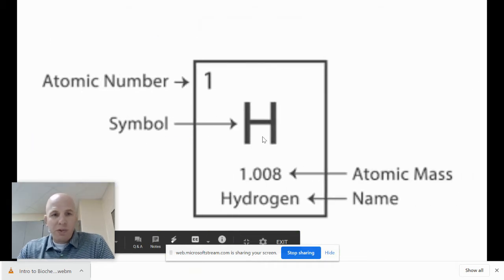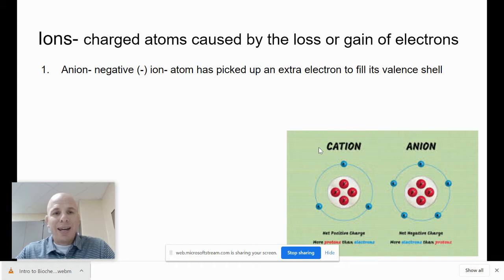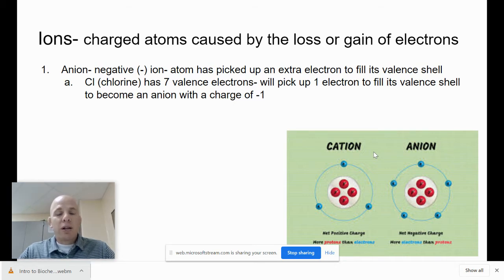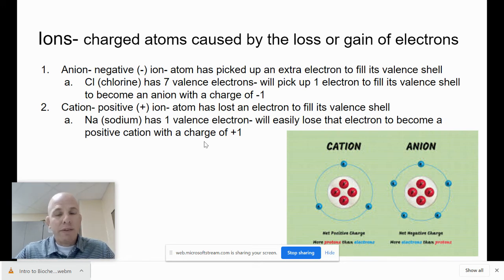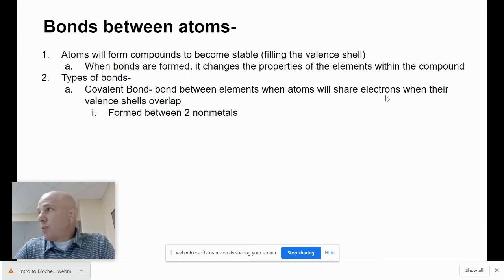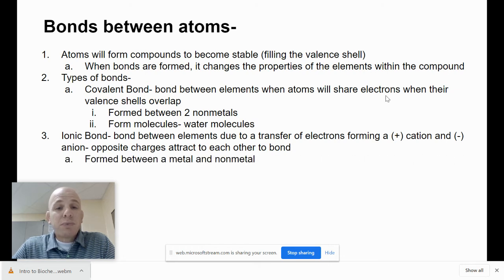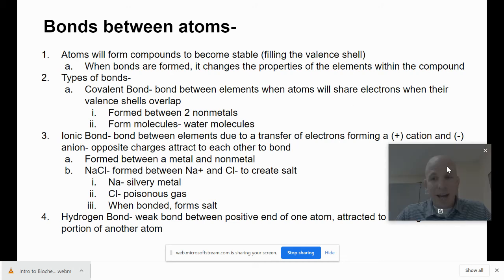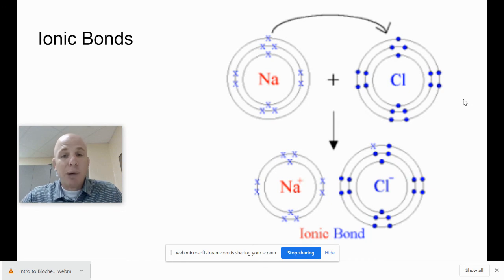Ions and Bonding